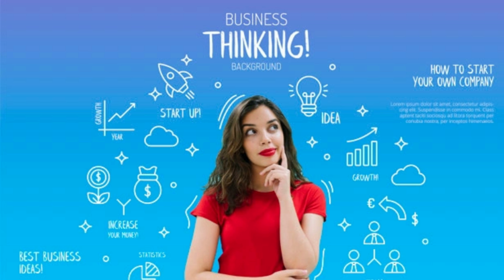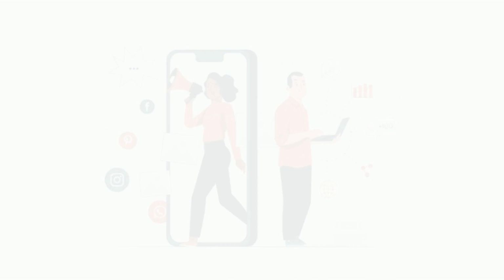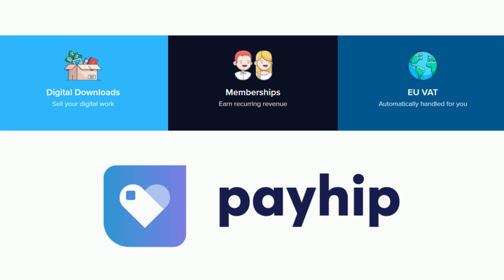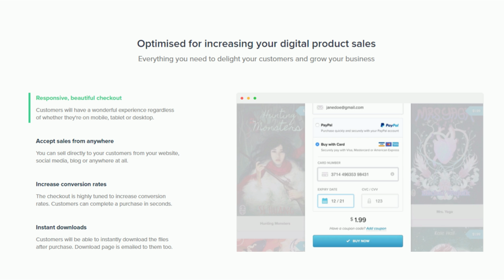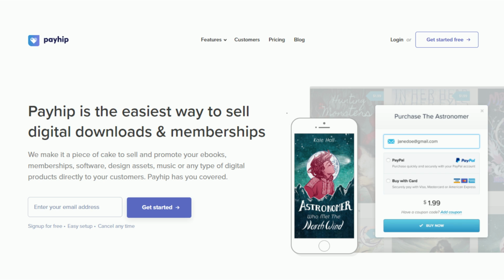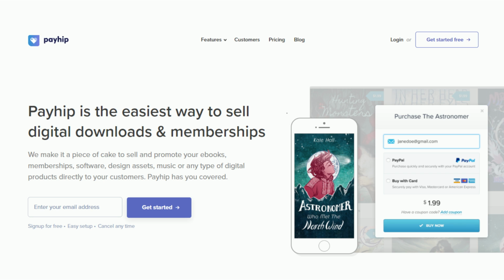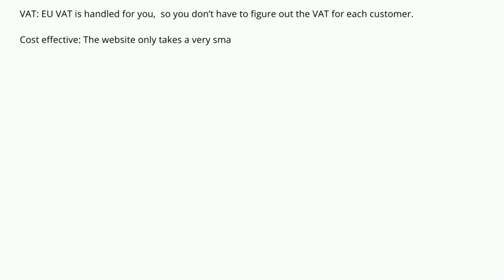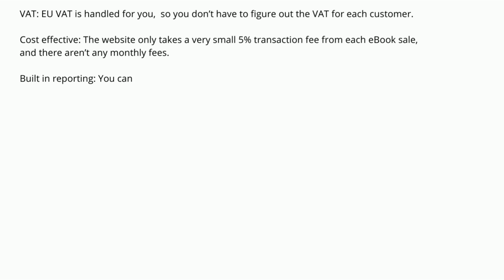How To Sell Ebooks Online | Payhip - Features, Pricing Rank Top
Payhip is presently one of the most popular platforms for selling digital products such as eBooks, software, course access keys, and more. I'll walk you through the steps you need to take to sell your eBooks on Payhip in this tutorial.

Payhip has nothing but good things to say about it in my opinion. The company is led by a dedicated and energetic team, and I am hopeful that they will continue to expand.

Payhip is a highly user-friendly platform.

In this video we’ll walk you through:
1. Introduction on payhip.
2. Platform to sell digital products online.
3. About payhip.
4. Benefits of Payhip.
5.Conclusion

Our channel is about Physican, digital, make money online & Business softwares . We cover lots of cool stuff such as Risk management softwares, Lottery, Weightloss supplements Etc.